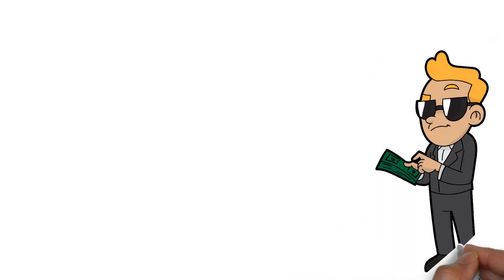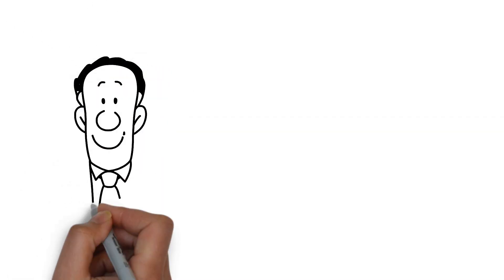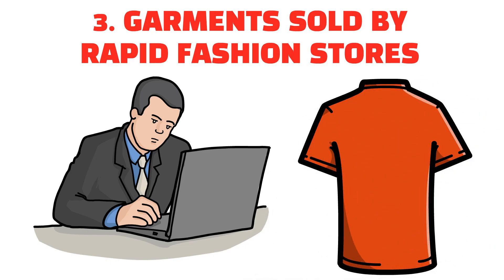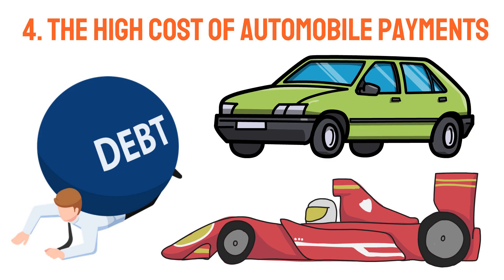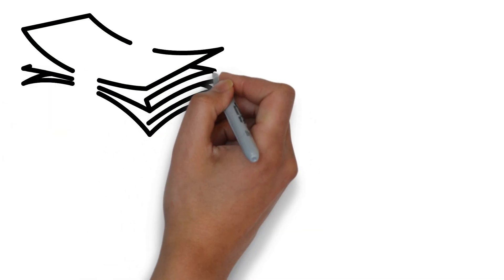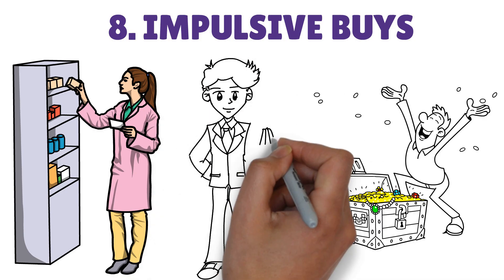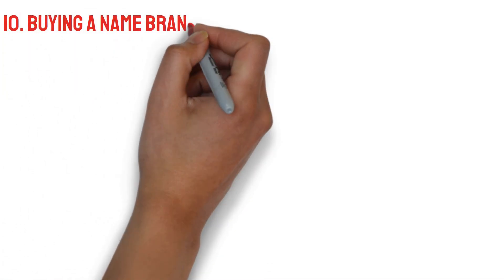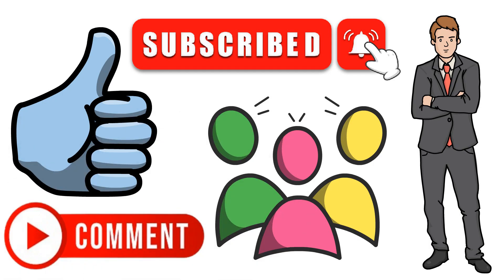10 Things The Rich People Never Waste Their Money On | Your Bad Spending Habits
10 Things The Rich People Never Waste Their Money On | Your Bad Spending Habits

In this financial video we have discussed the 10 things on which the rich people never waste their money. You must stop wasting your money in these items. People asks me that how to stop wasting the money. The simple answer is keep your dollars safe and out of your sight. If you want to get rich then you will have to stop wasting your time and money. You may also invest your money and adopt bettermoney habits to become a millionaire quickly. You may invest in stocks bonds certificate of deposit cryptocurrencies dividend paying stocks and many more assets. This video is specially made for Americans. United States people must watch this financial video.

how to save money with bad spending habits
how millionaires made their money
bad money habits
bad spending
10 bad spending habits
10 bad spending
15 bad spending habits
change bad spending habits in 5 steps
How to get rich
How to get rich quickly
Your bad spendings
Your bad Spending Habits
Rules of money
spending money
Rules of investing
10 things the rich do that the poor don't - why you are still broke
10 things rich do that poor don't
10 money habits that are keeping you poor
United States
Americans bad spendings habits
10 things that are Keeping you poor
10 spendings that are Keeping you poor
Good money habits
Bettermoney Habits
Strategic finance 12 money habits
15 bad spendings
krew and their bad spending habits
bad spending habits examples
how to stop bad spending habits
bad spending habits
financial help from the rich